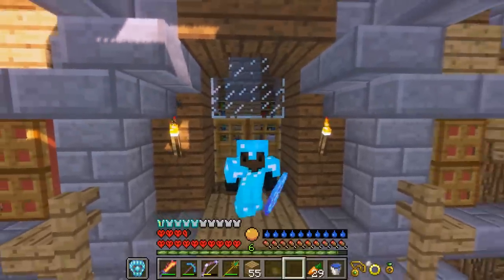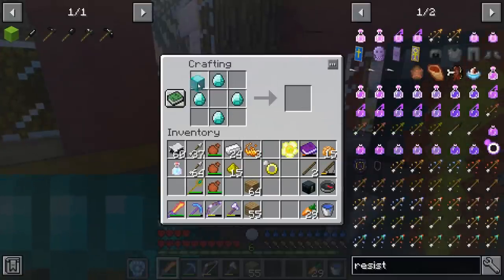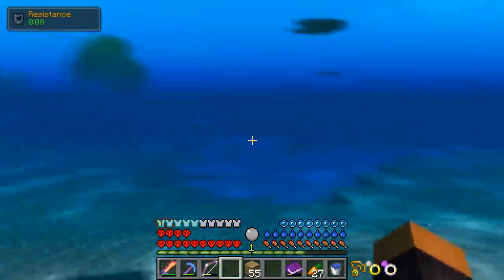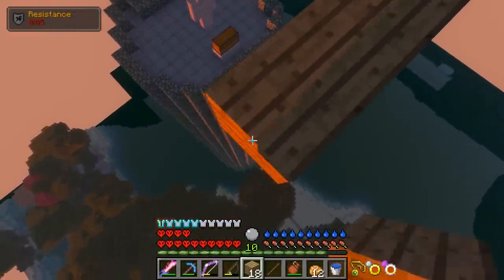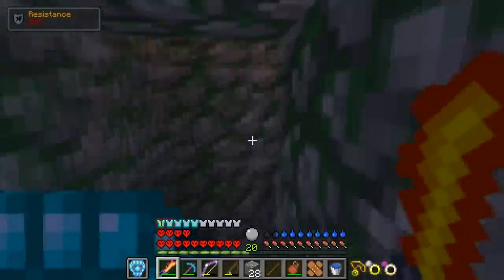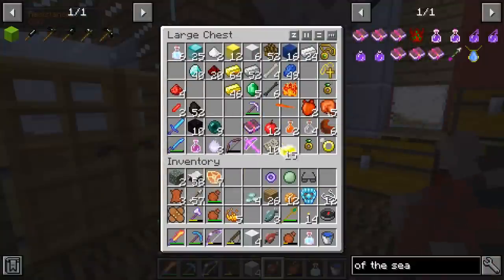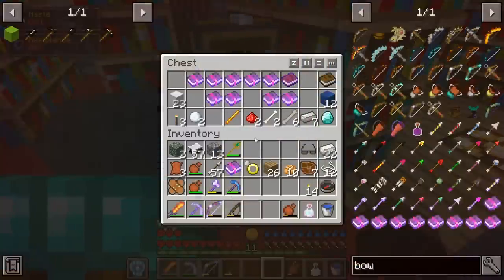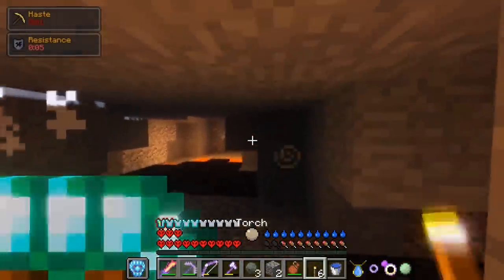Hardcore RLCraft Isn't Hard #10 BAUBLES ARE INSANE!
GET SOME HOODIES. THEYRE WARM

[SNAPCHAT] Enivlac
[DISCORD] Cxlvxn#7653